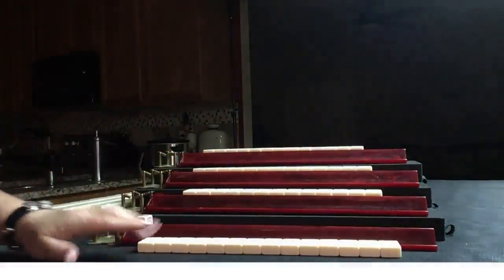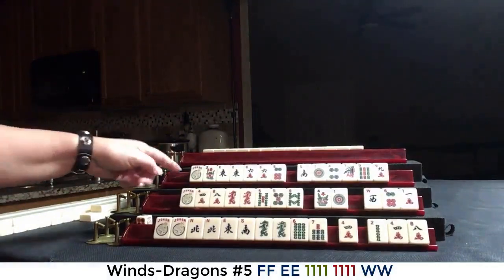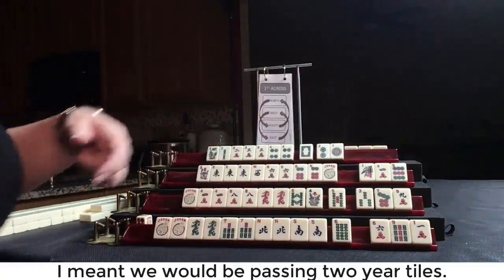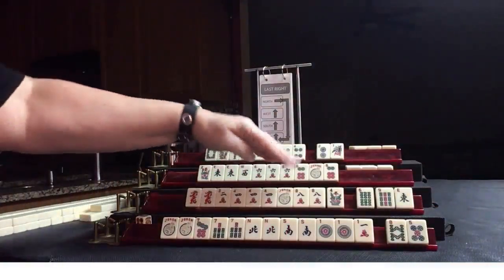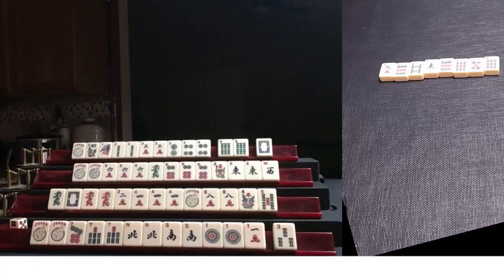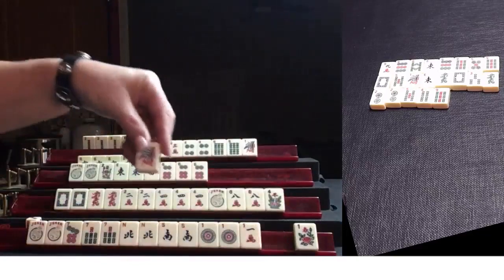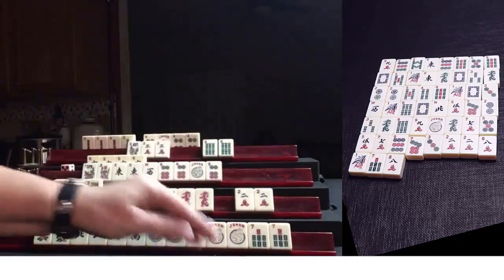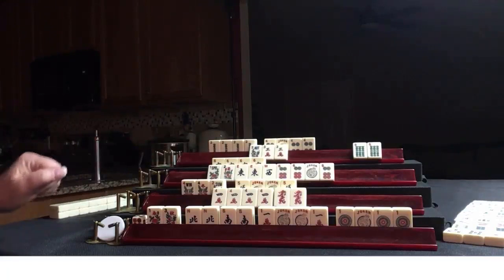National Mah Jongg League Solitaire 20200217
Here are links to everything I use to play solitaire:
Solitaire Helper.pdf (print on 60 lb cardstock for long term use)
Risers (I use 6 tile trays to create the tiered affect - stack them upside down with 3 in the back, 2 in the middle, 1 in front)

Michele Frizzell
Instructor, Author, Speaker
6175 Hickory Flat Hwy Ste 110-335